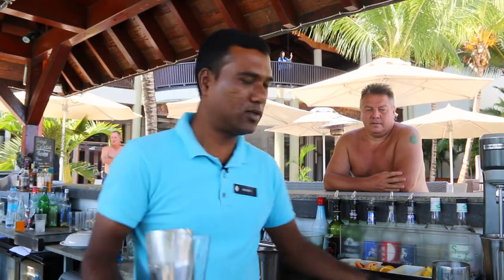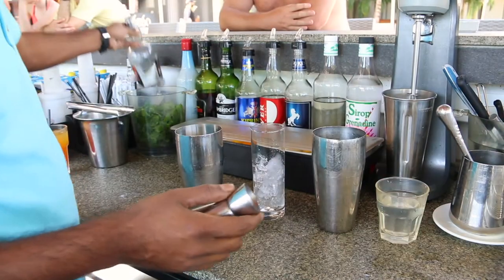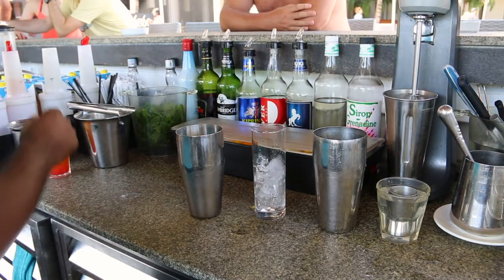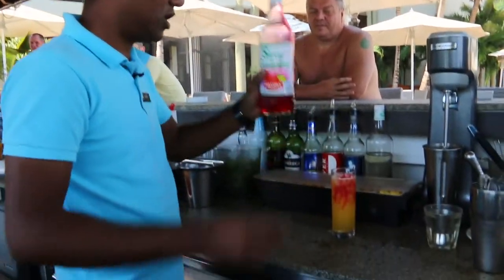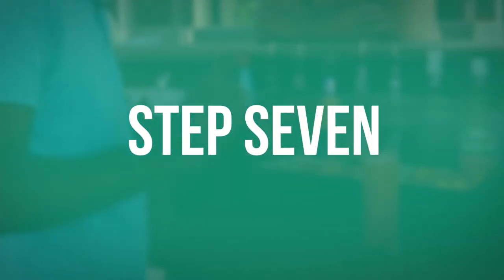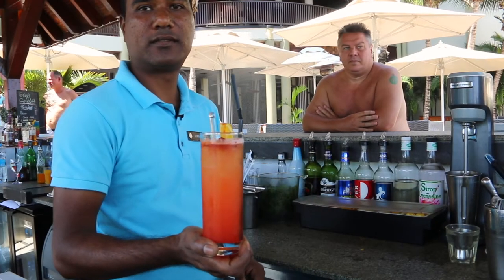How To Make Planteur Drink | Mauritian Rum Cocktail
I never knew it was this easy to make a tasty Mauritian drink! Learn step by step how to make the cocktail Planteur.

✳️ OUR LINKS ✳️

✳️ WHO IS REAL MAURITIUS? ✳️

Hi Beautiful Emerald, I'm Veena V a single Mum living in London and my parents are from the beautiful paradise island of Mauritius.

Expect lots of cool stories & top tips from Dad, plus what goes on away from the luxury 5 star hotels

🌴 Taking you on a journey to discover my Mauritian roots
🌴 Getting the most out of your money whilst your here
🌴 Overwhelming your eyes with beauty from the best hotels, beaches & culture of Mauritius

Are you ready to discover paradise with me!? Heck yeah, lets go xx

Every wondered how to make a traditional Mauritian drink? Le cocktail planter is the perfect way to start learning! A fun, fresh and tropical drink which includes Mauritian Rum. A very easy way to make a cocktail for beginners. Pour faire un cocktail Planteur watch this video!

👇Will you be trying to make this 'ile Maurice' island drink anytime soon?